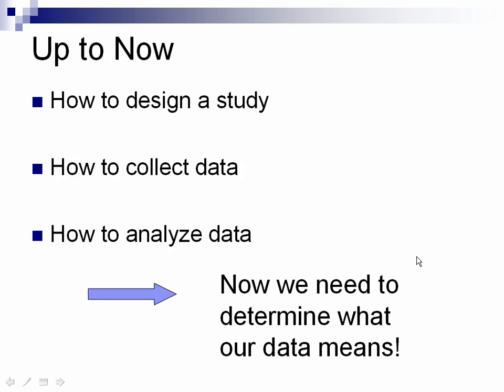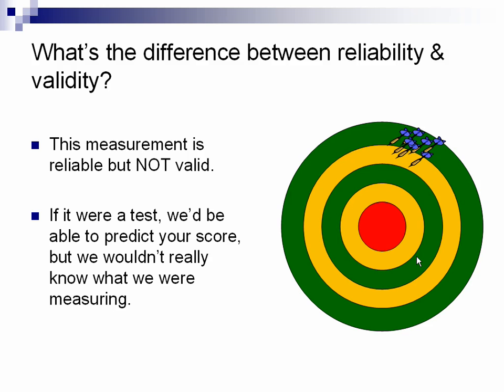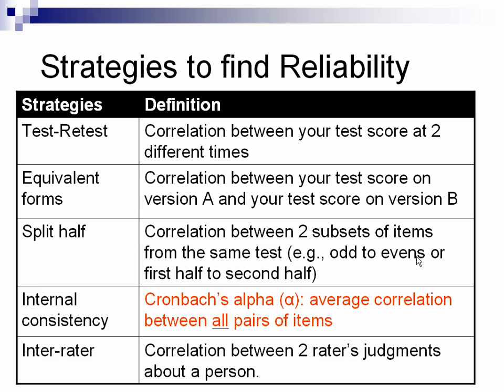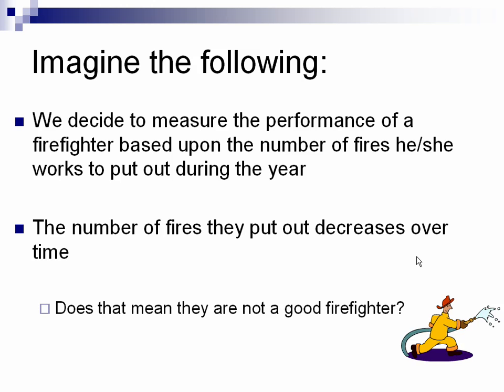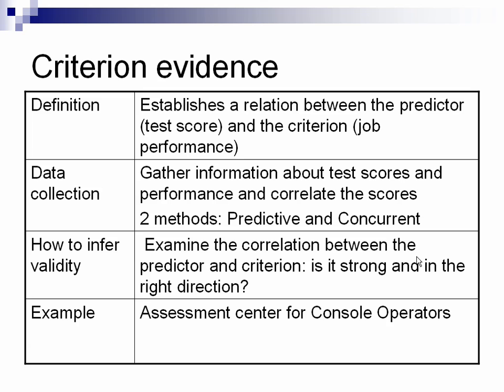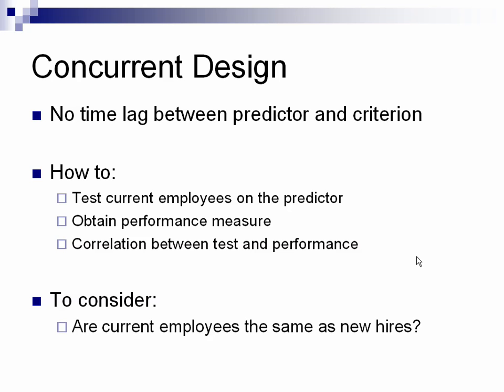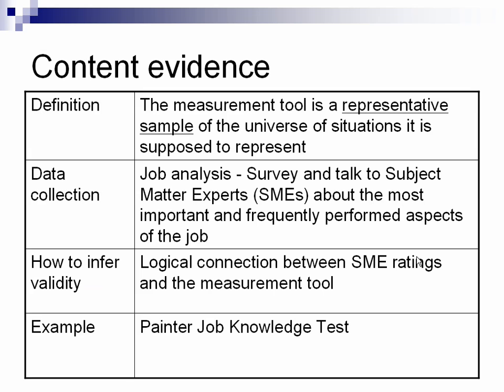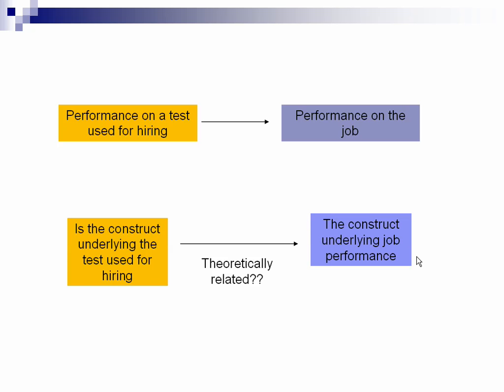Chapter 2 Online Part III